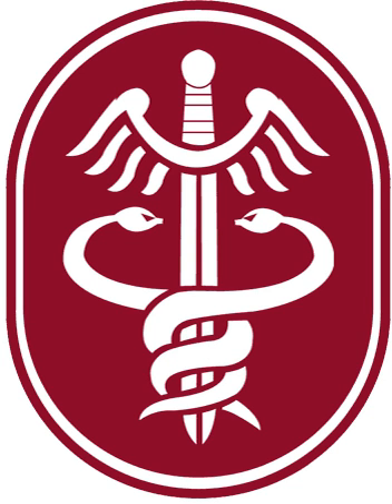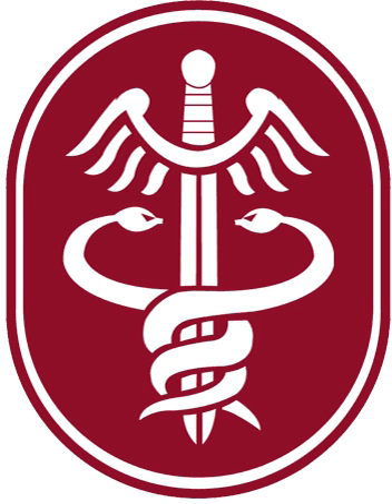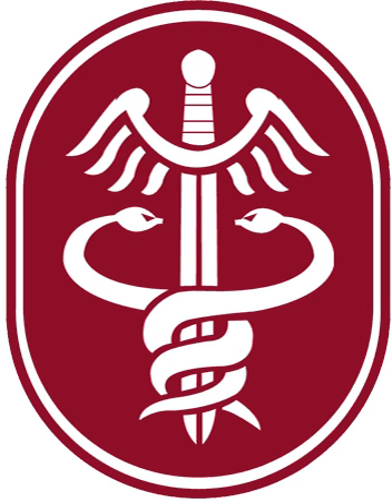United States Army Medical Research and Materiel Command | Wikipedia audio article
00:00:38 1 Overview
00:03:10 2 History
00:04:01 3 MRMC’s subordinate commands
00:06:28 4 Honors and awards

- Socrates

SUMMARY
The United States Army Medical Research and Materiel Command (USAMRMC) is the United States Army's medical materiel developer, with responsibility for medical research, development, and acquisition and medical logistics management. The USAMRMC's expertise in these critical areas helps establish and maintain the capabilities the U.S. Army needs to fight and win on the battlefield.